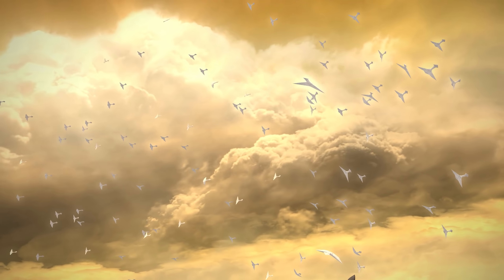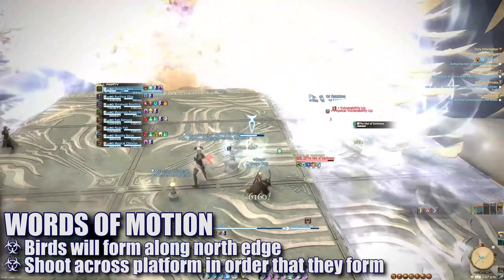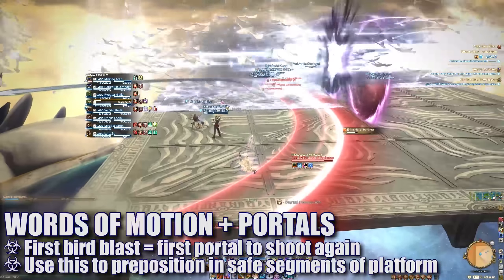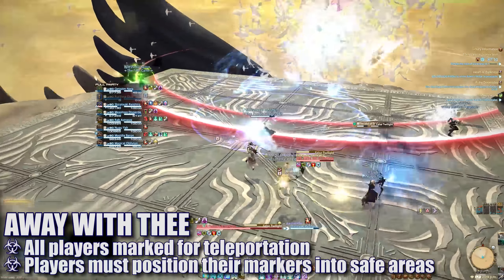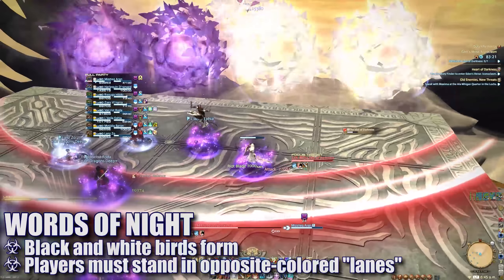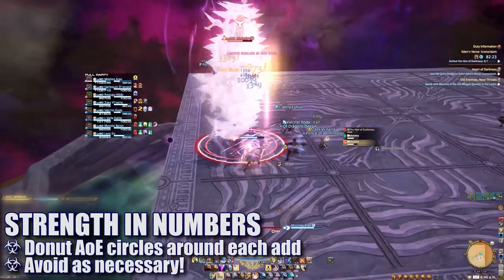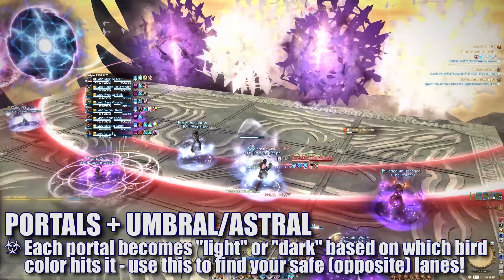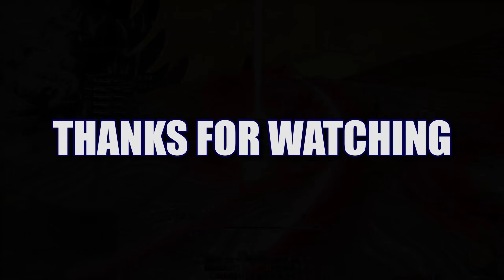Eden's Verse: Iconoclasm Raid Guide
::Final Fantasy XIV - Eden's Verse: Iconoclasm Raid Guide!

A quick overview of the new raid boss, The Idol of Darkness, guaranteed to get you through it!